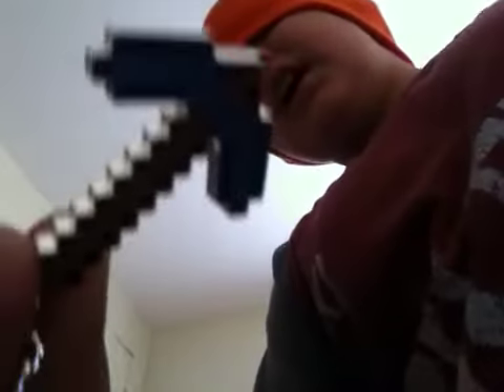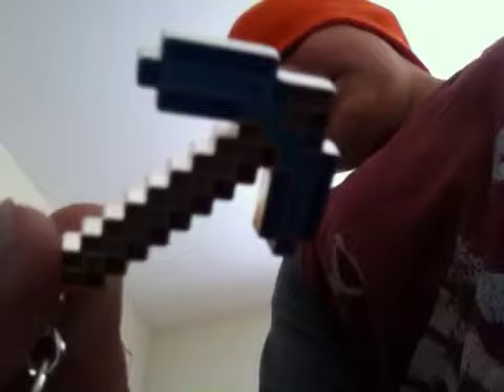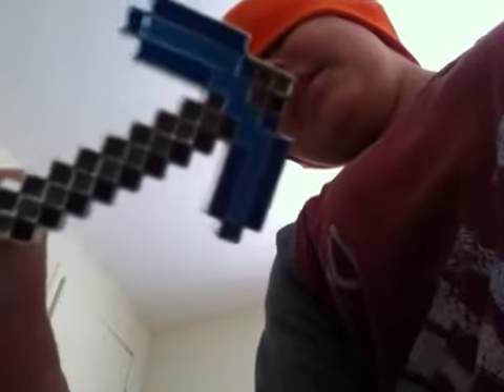The cup can Flote